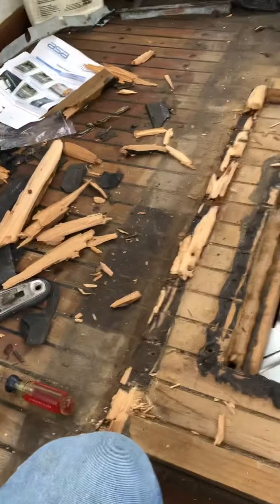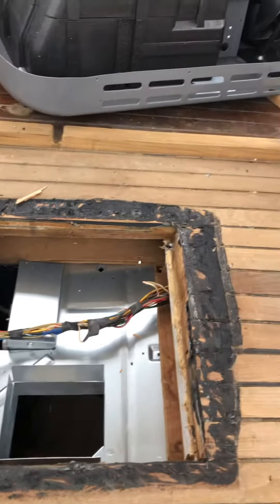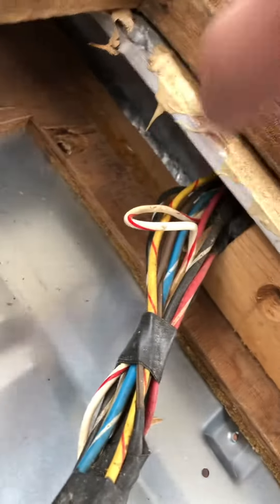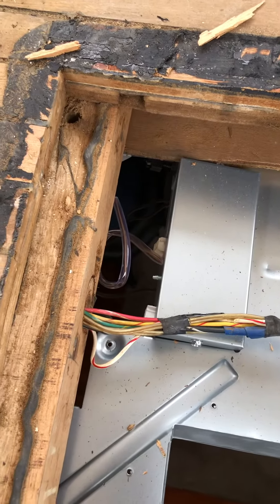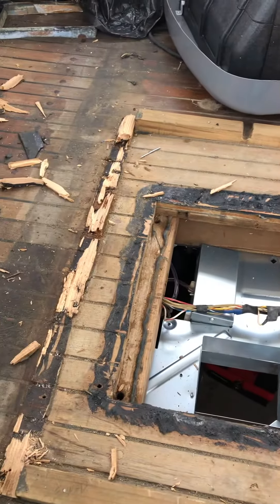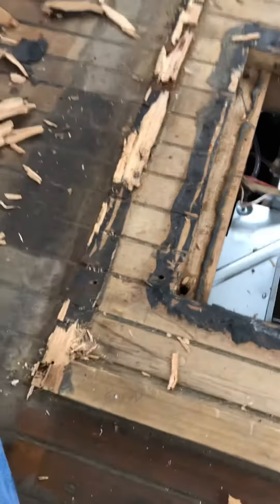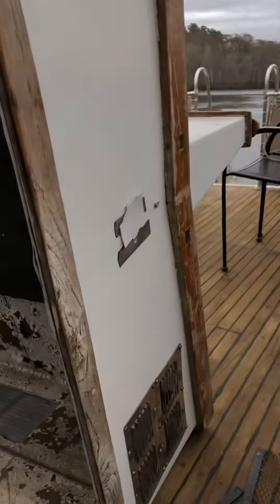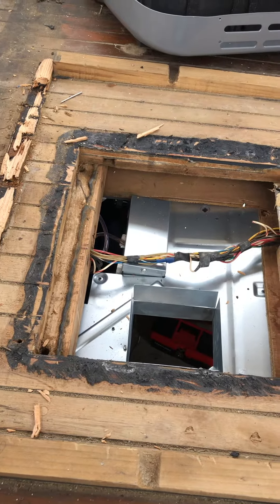New rooftop air conditioner in my boat salon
Added a rooftop AC to the salon on my boat